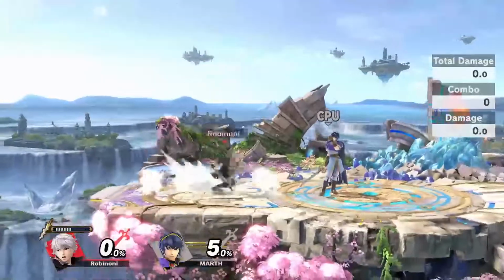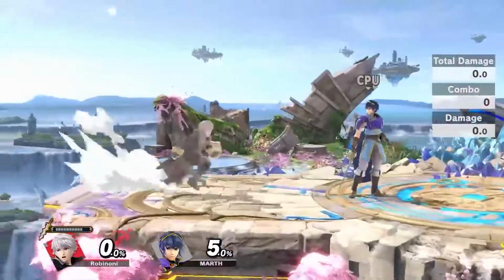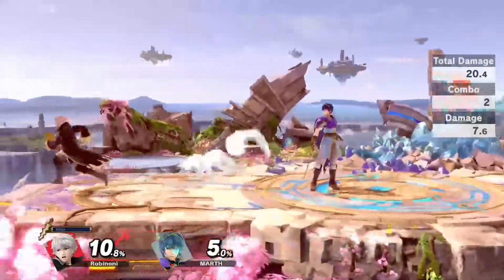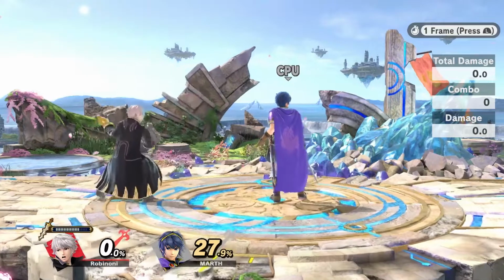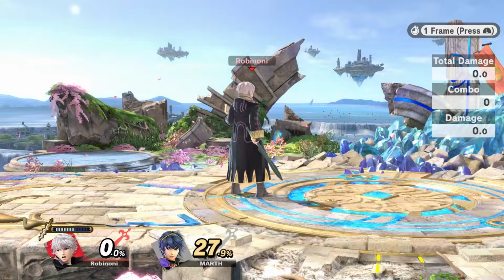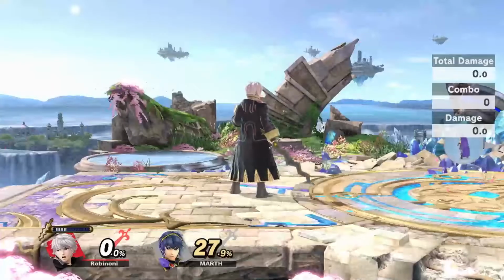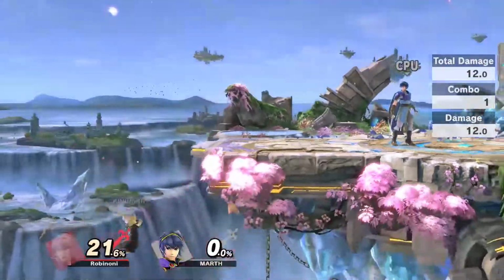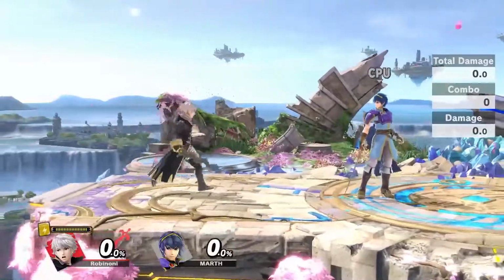Robin's Levin Sword & "Impossible" Bronze Sword Combos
A video about Robin's impossible Levin to Bronze aerial combos, or at least intended to be impossible by the devs.

If vid was confusing inputs are: Jab, cancel the first frame of the jab with a jump. This will always result with a bronze aerial assuming you did it correctly and are not flicking the stick hard enough to do a smash attack. That will result in Levin to bronze to levin, effectively having nothing happen.

As always, I made this video with no script and probably missed a few small things about the Levin Sword. Please comment and I'll be more than happy to clear up confusions.